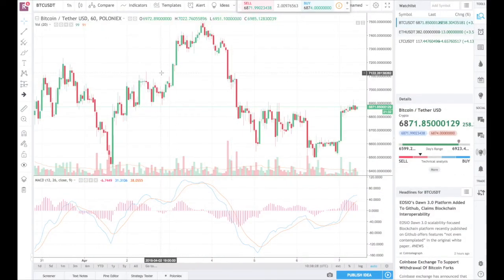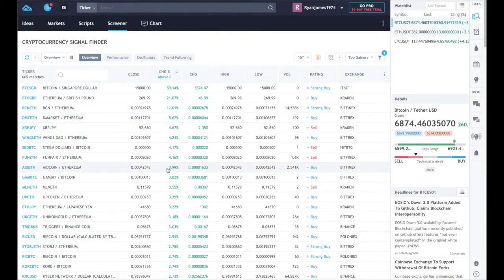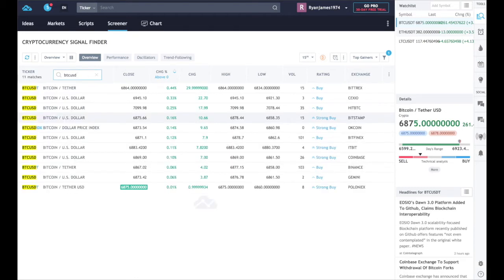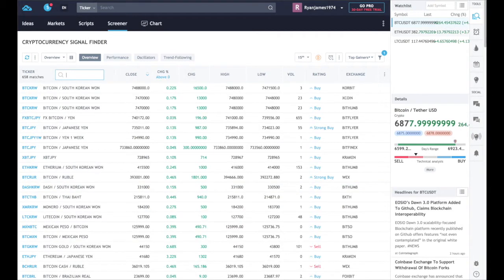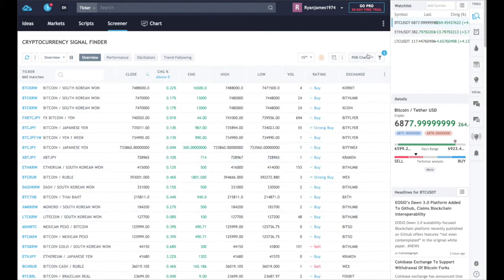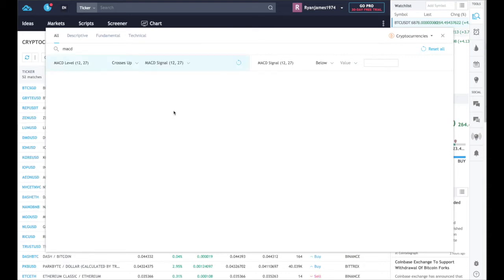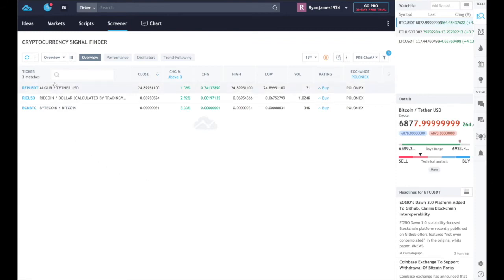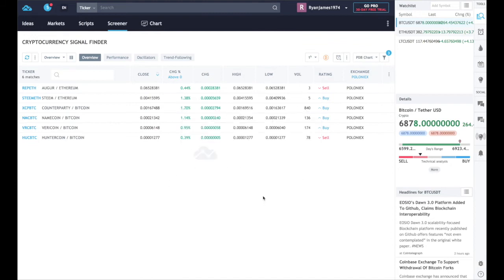7 Tradingview Crypto Screener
How to use the cryptocurrency screener to select the best trades on Tradingview, for beginners, as we teach you how to use the Execution Trading Bot to use custom signals from Tradingview to place automatic trades.Tradingview